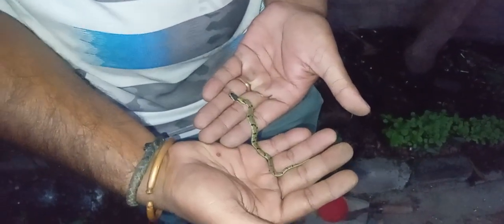Baby green keelback snake rescued from my friend's house 🐍👍🙏😇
@gregjackson8353Green keelback snake is non venomous it relies on camouflage technique to hunt it's prey if you spot any snake please call any snake rescuer or forest department please do not try this Anywhere stay safe and healthy ciao for now snakesofindia wildlife snake greenkeelback🐍😇🙏